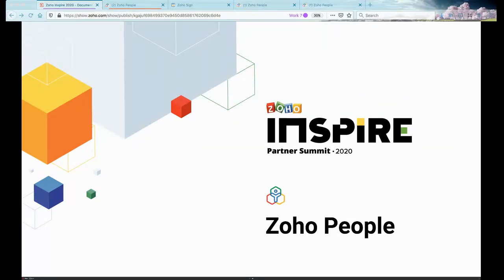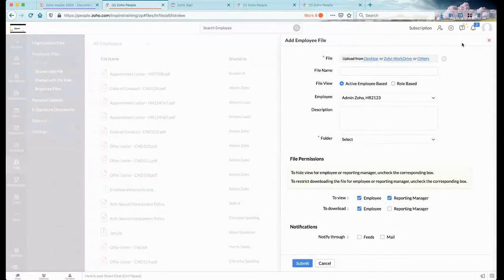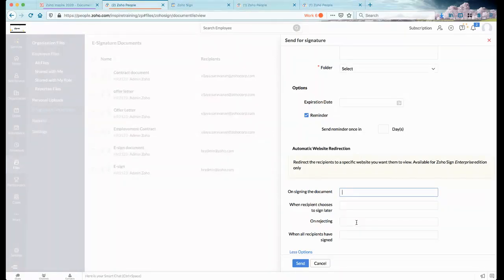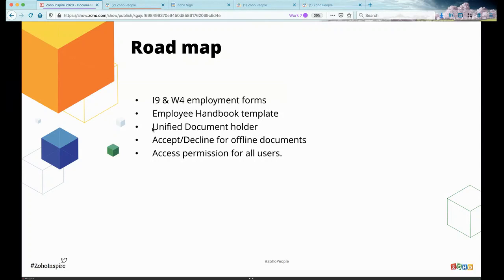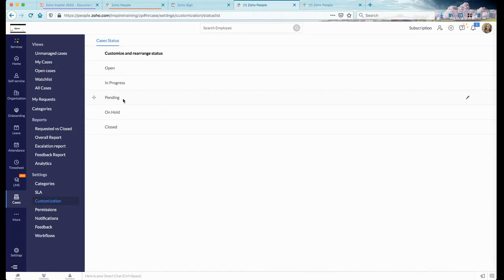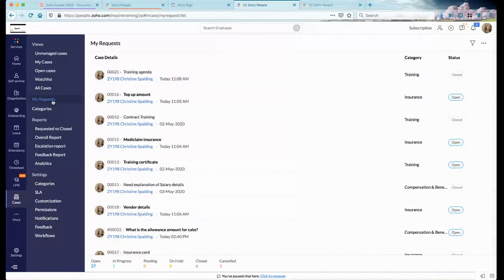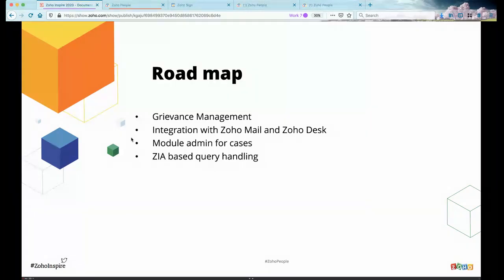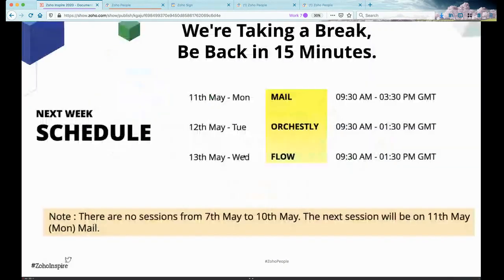Zoho Peole Day2 Case Management